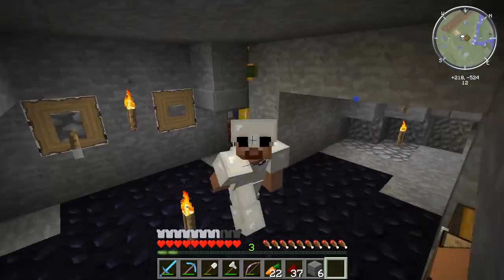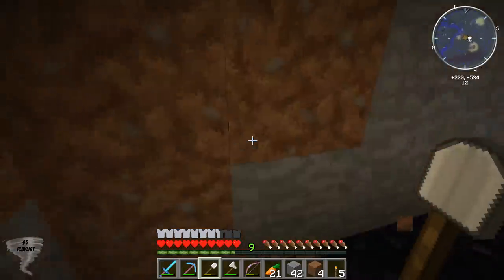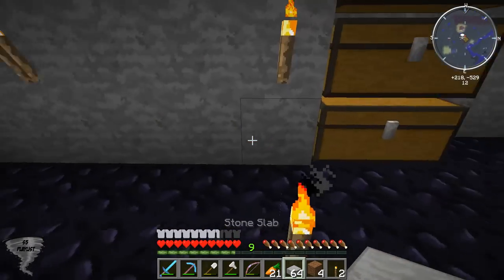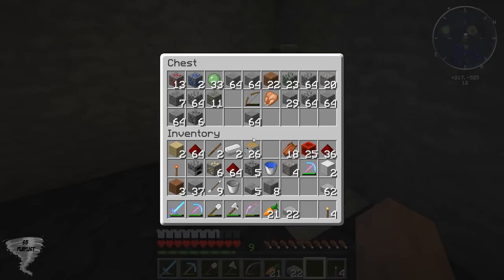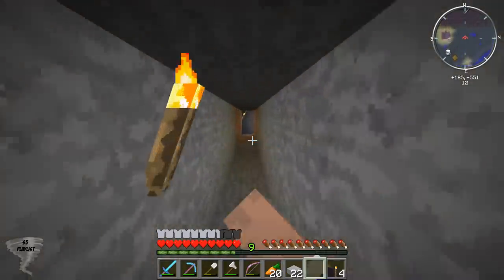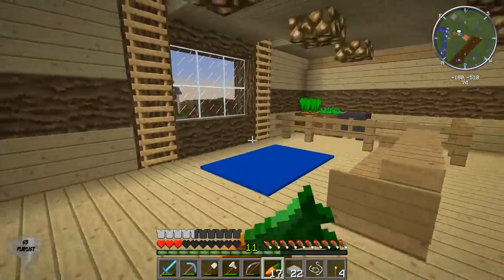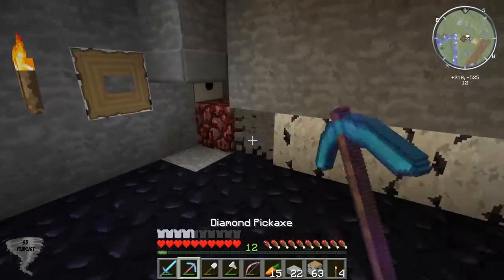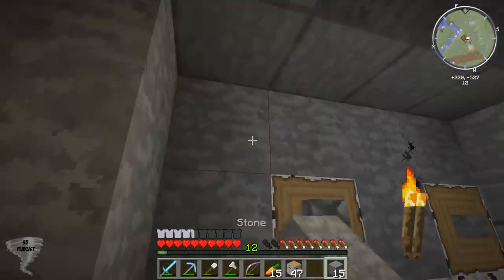Minecraft Tornado Survival (Localized Weather Mod) S5E20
Hey guys, welcome to season 5 of tornado survival. In this season of tornado survival (aka localized weather mod) we add the extended farming mod,(adds tractors and enhanced farming systems) extended villages mod (adds more buildings and people), and flans mod with the ye old content pack (PLANES).  Of course we still have the originals (localized weather mod aka tornado mod, minimap, and optifine), The main focus of this series is surviving the brutal forces that mother nature throws at us, tornados and hail. The theme for this season is the midwest which will include a farm house and an old town where some villagers might live. Hope you all enjoy!

★Links★